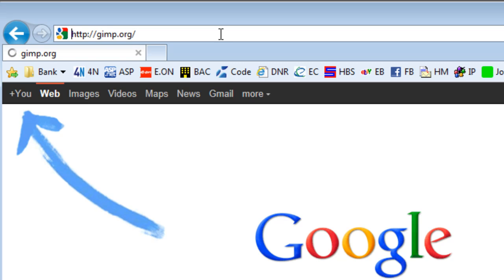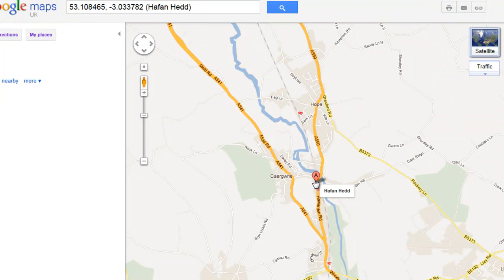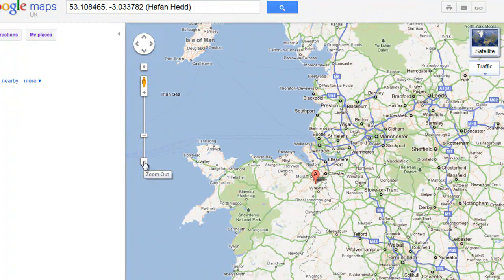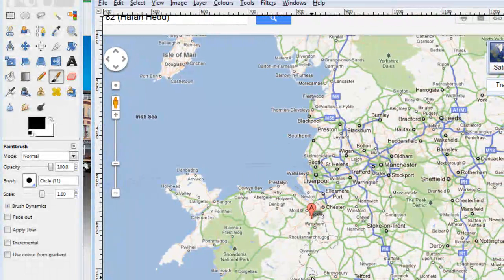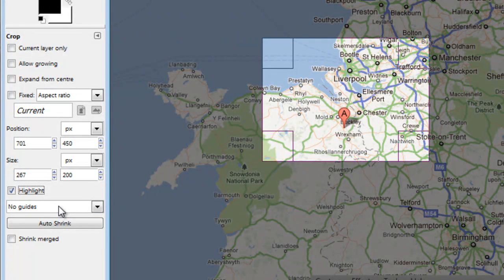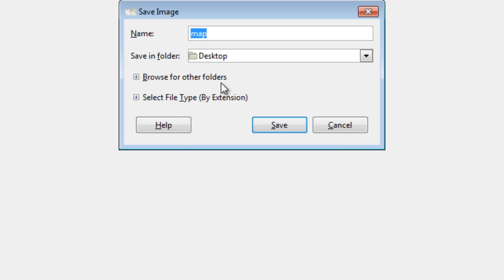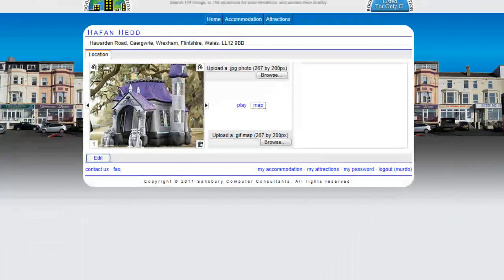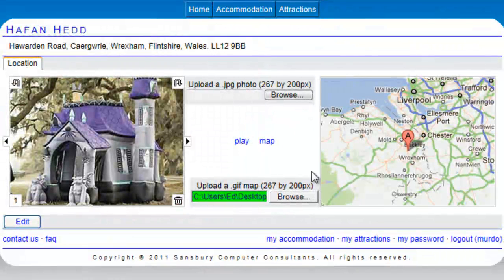How to add a map